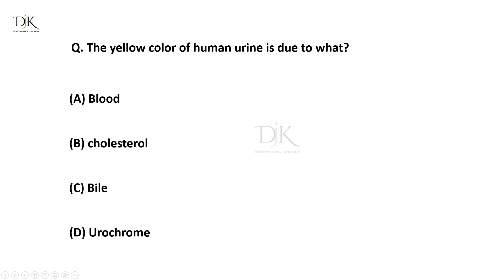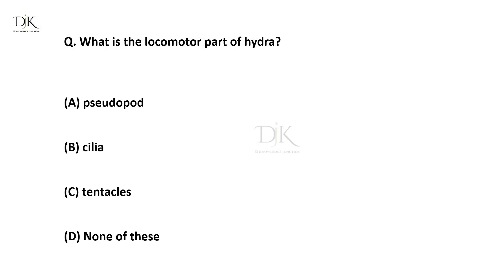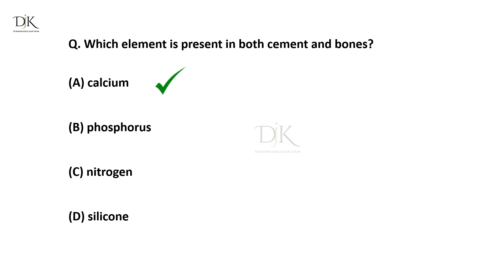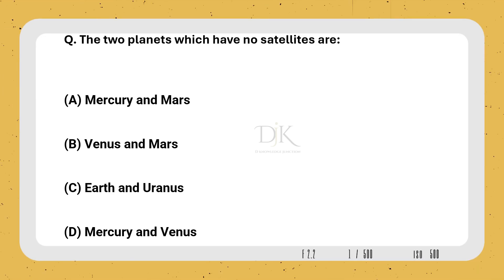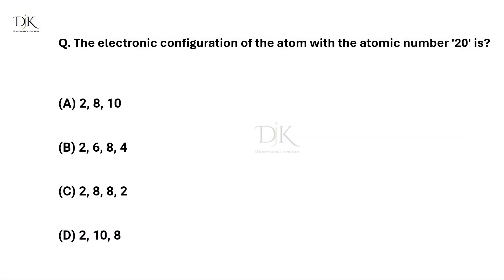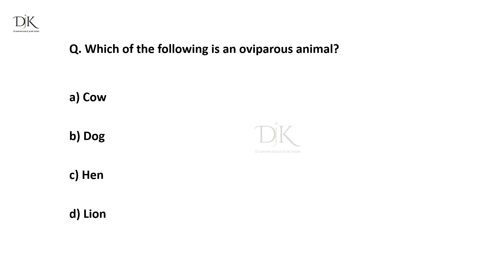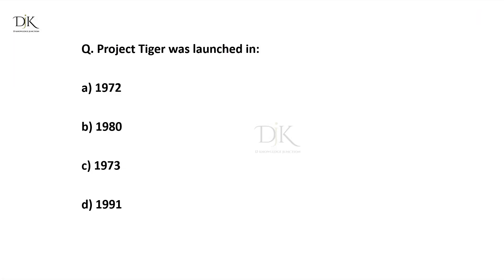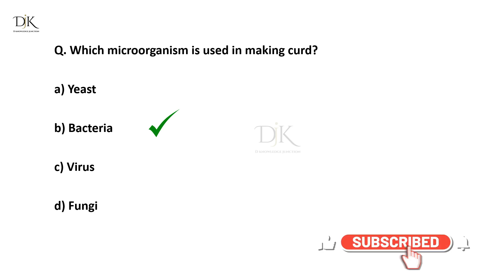science questions for competitive exams | general science mcq for competitive exams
importantscience questions for competitive exams | general science mcq for competitive exams | science mcq

science objective questions for competitive exams
science olympiad,
GK Quiz,
Facts,
Interesting facts,
Shorts,
general knowledge,
basic knowledge,
knowledge,
interesting fact,
gk question,
gk questions,
gk,
gk in hindi,
general knowledge,
general knowledge questions and answers,
competitive exams,
gk for competitive exams,
current affairs,
lucent gk